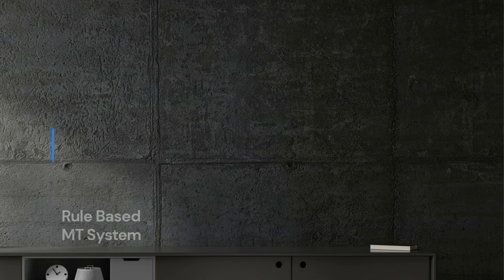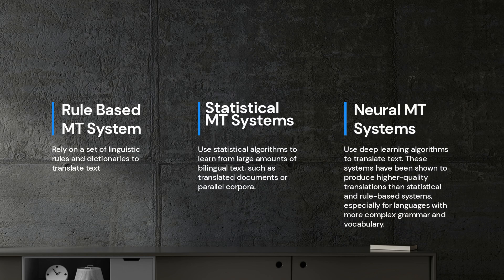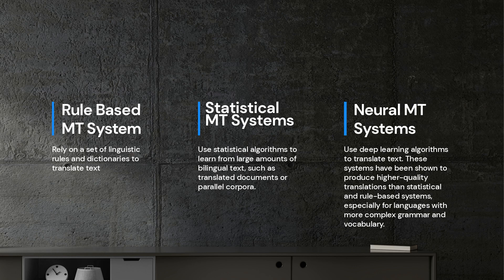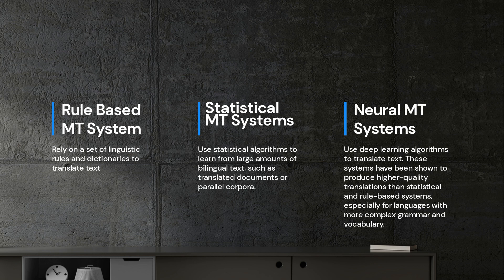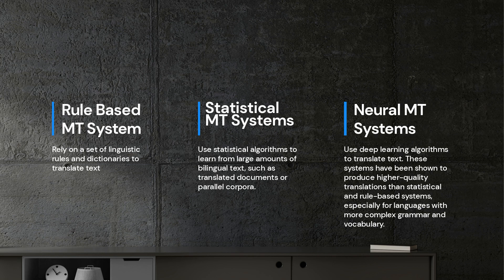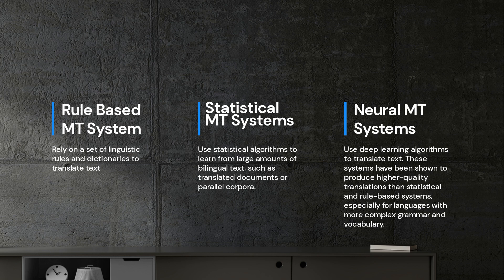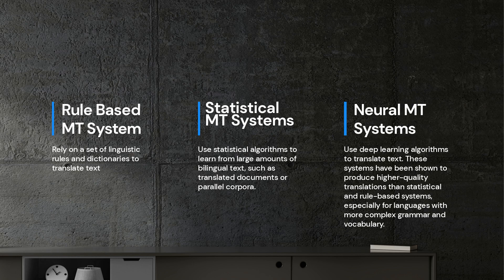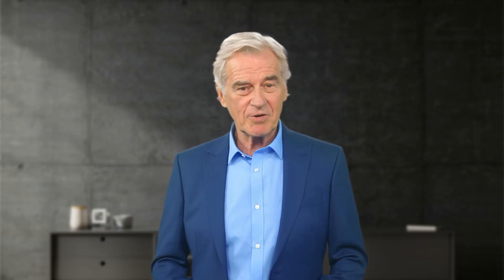Unlocking the Power of Machine Translation and Human Post Editing A Comprehensive Guide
Are you looking for a fast and cost-effective way to translate your content? Machine translation may be the answer, but it's not always the best option for achieving high-quality translations. That's where human post-editing comes in. In this video, we'll explain the benefits of using machine translation and human post-editing together to produce accurate and high-quality translations. We'll also go into detail about the different types of machine translation and their advantages and disadvantages. At Wagner, we are dedicated to providing fast, cost-effective, and culturally appropriate translations that meet the needs of our clients in all industries. Watch this video to learn more about how machine translation and human post-editing can unlock the power of translation for your business.